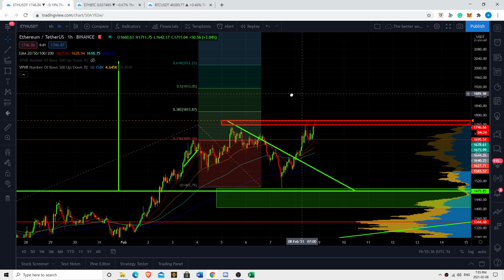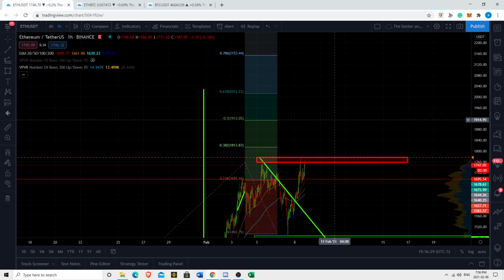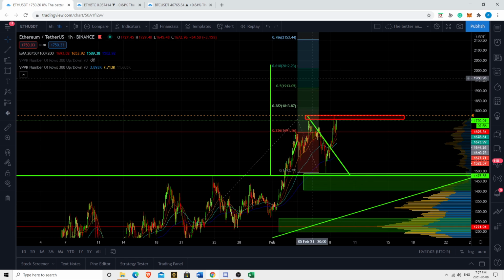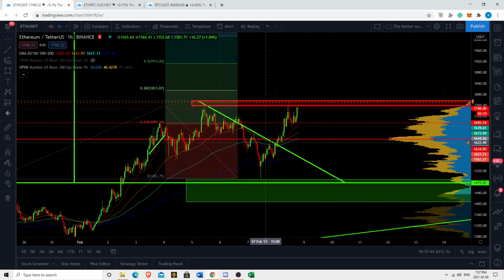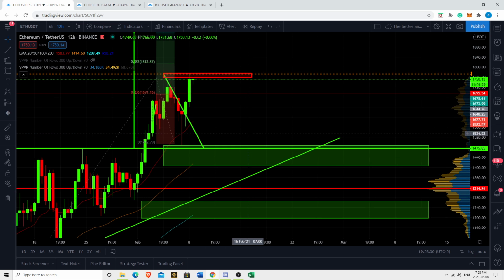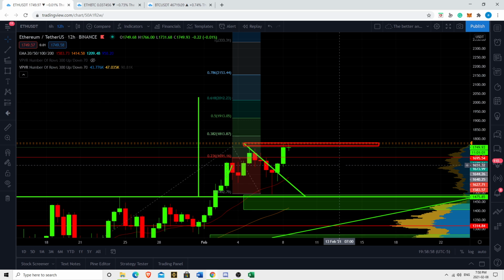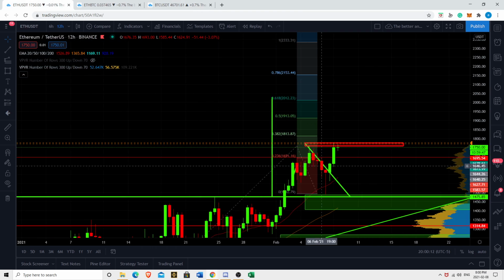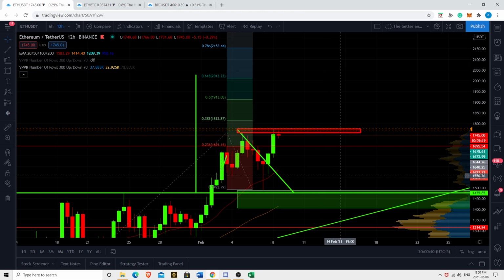Ethereum ETH News - Breakout Near??? Next Impulse To 2k??? Price Predictions Technical Analysis